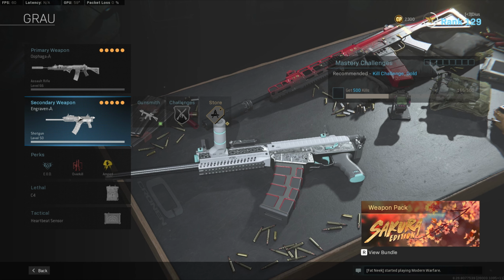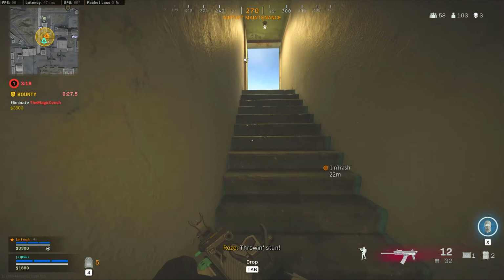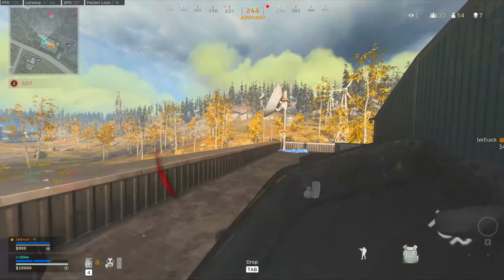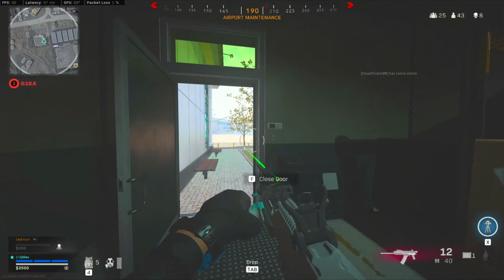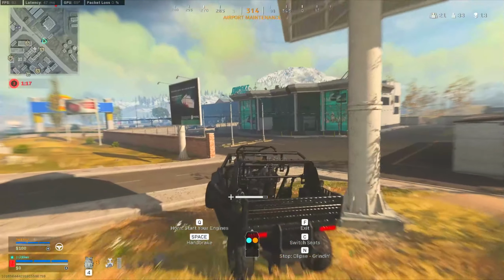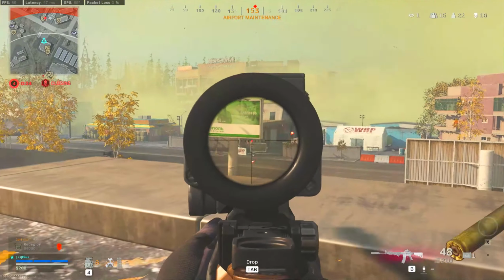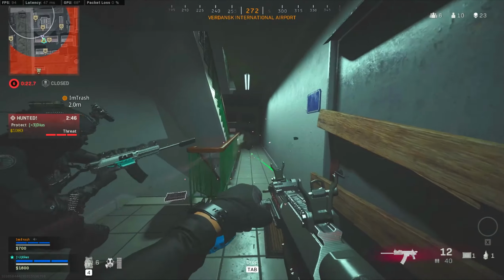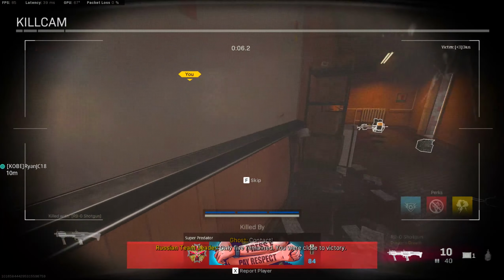Yeah the origin is still broken in warzone season 6 ( BEST ORIGIN 12 CLASS FOR WARZONE)